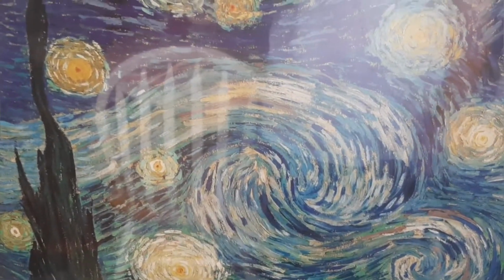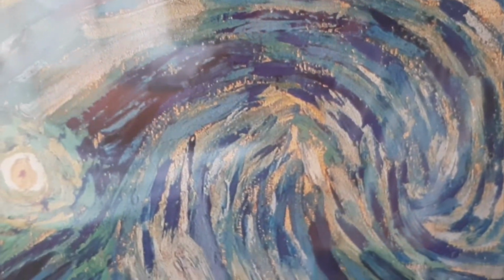3rd Grade Starry Night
Supplies:

1. Oil Pastel
2. Blue paper
3. Pencil
4. Vincent Van Gogh Starry Night Photo